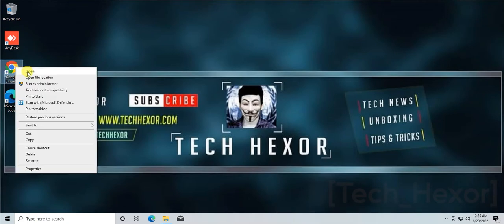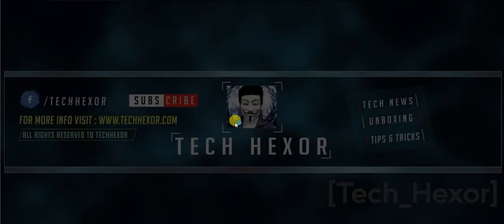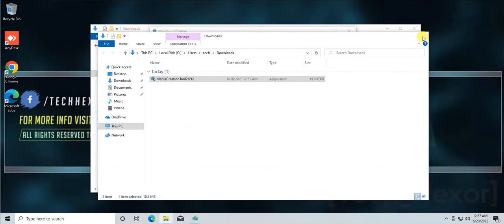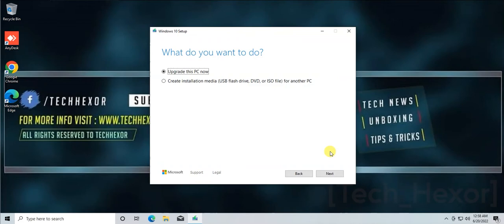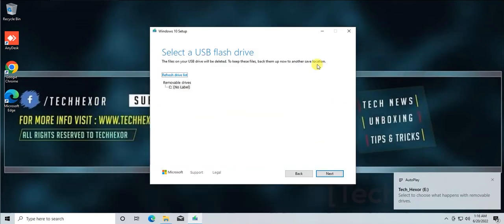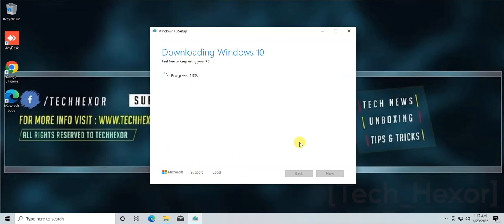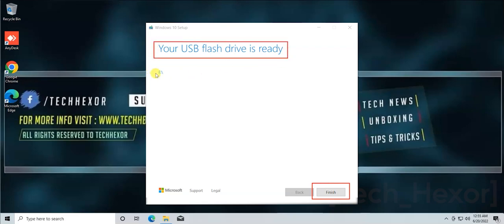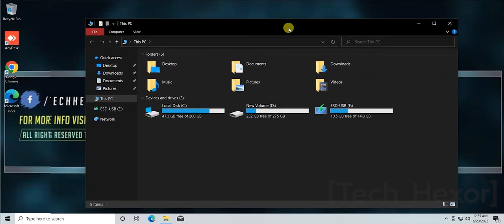How To Make A Windows 10 Bootable USB Flash Drive | Official Way | Media creation tool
Hi there, in this video. I will show you how to create a Bootable USB Flash drive using a Media creation tool that is from Microsoft. This will help you to do a clean installation or a fresh upgrade.

You may install Windows 10 on your computer system using the Windows 10 bootable pen drive. When your copy of Windows 10 becomes corrupt for whatever reason and you need to reinstall Windows right away, these USB sticks are a lifesaver. In order to directly boot Windows from a USB drive, you may also construct Ready to Go bootable disks. When Windows is down and you need to access a crucial system file, these drives come in useful. Overall, this is a need.

Other titles
how to create USB bootable windows 10 from iso
how to create a USB flash drive bootable windows 10
how to create bootable USB windows 10 in English
how to create windows to go windows 10
how to create windows to go bootable USB